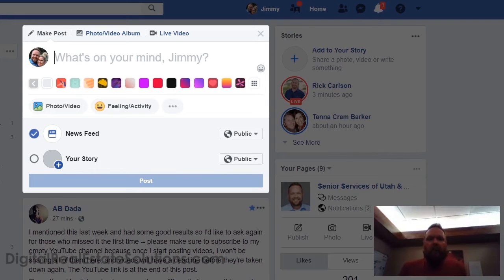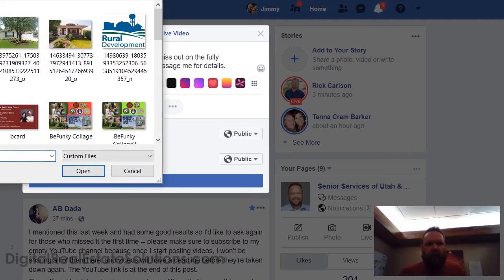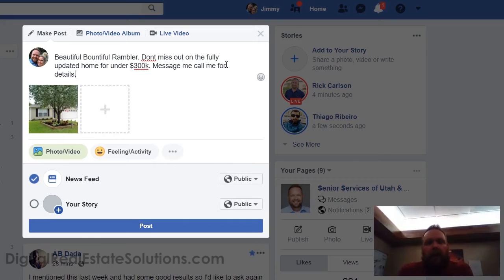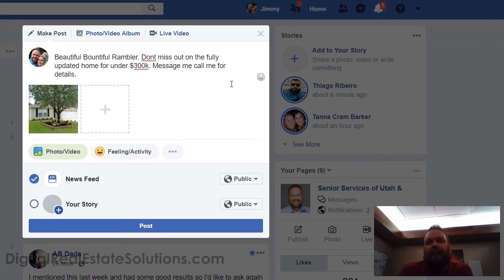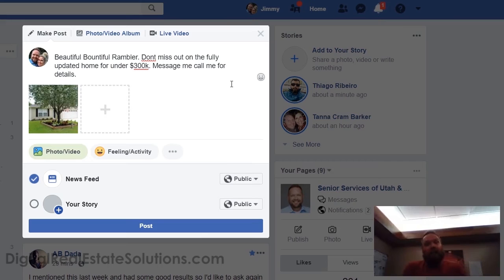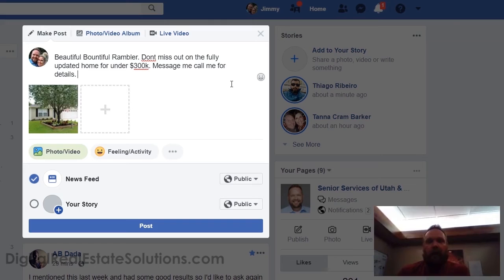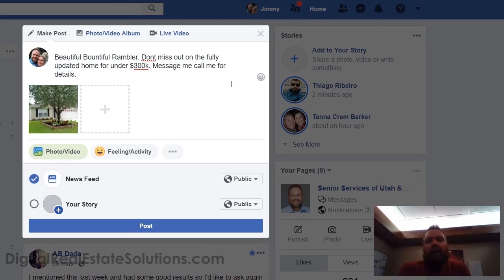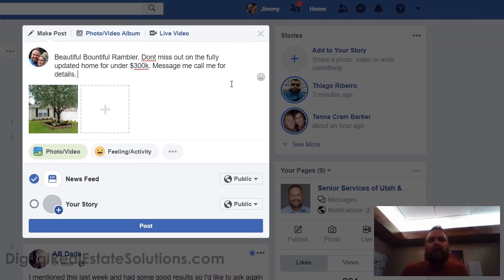DRES: Facebook 101 Listings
Jimmy Hobson Mortgage Broker
Jimmy Hobson is a Mortgage Broker located in the Great State of Utah. In his short time in the business he has eclipsed many 20 year Veterans of the mortgage industry because he is a student of his craft. His constant desire to learn and vast network of amazing loan originators throughout the country ensure that he always has a source for whatever situation presents itself. Every loan situation is different, that is why you work with well connected folks throughout the industry to find the answers to your unique situation. Mortgage Brokers as a group have better knowledge and training as well as access to dozens of lenders who compete for their business.